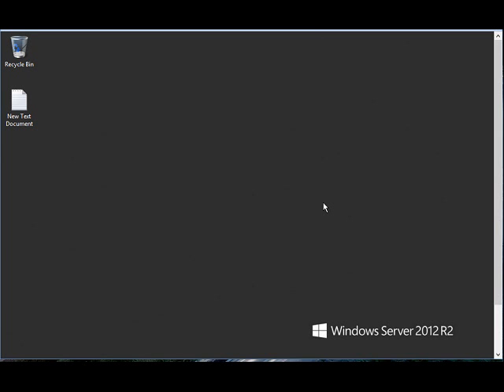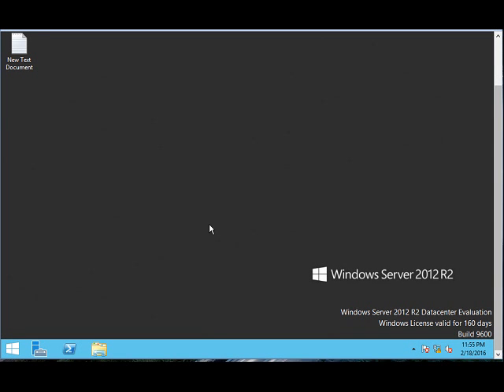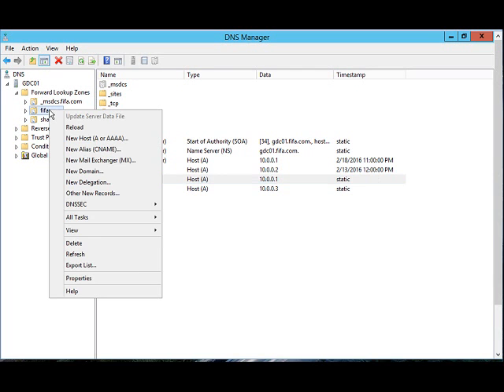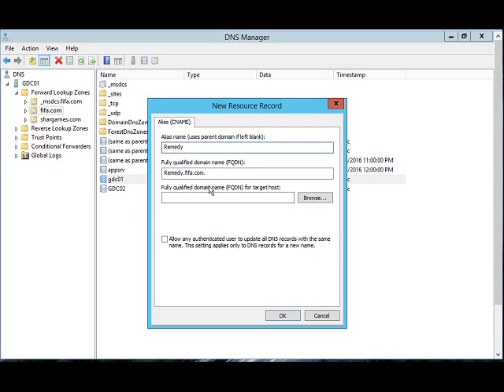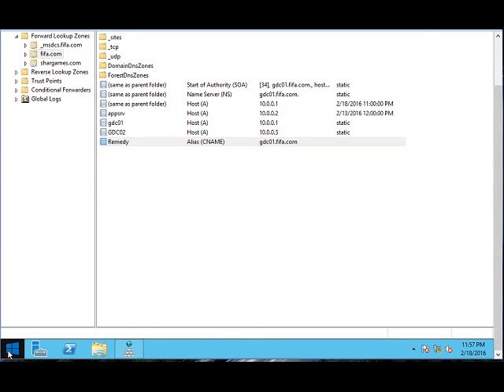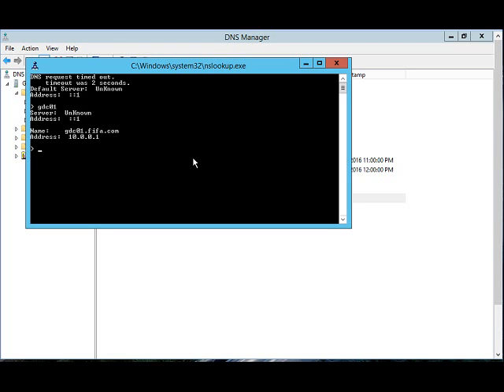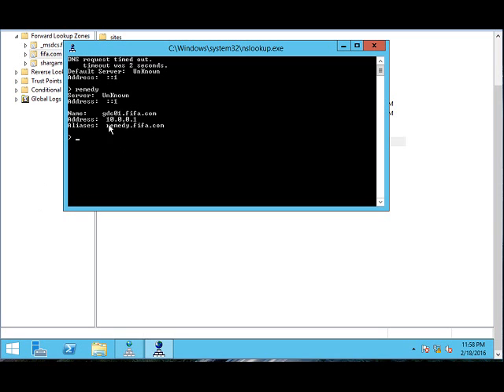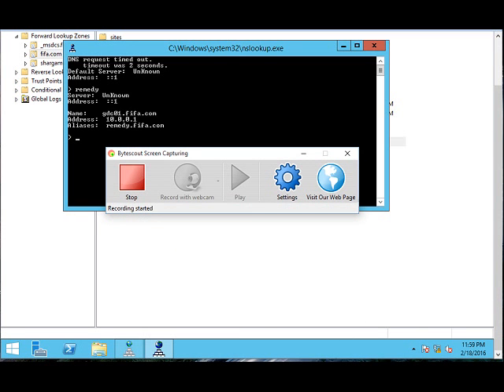Create Alias or CName record in DNS Windows 2012 R2 Server step by step